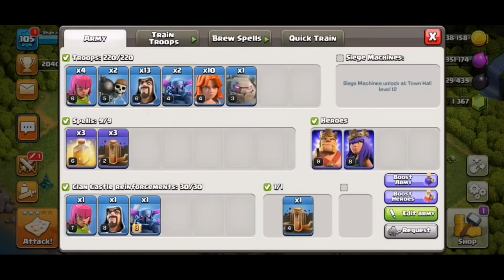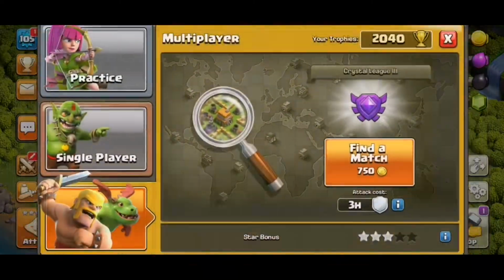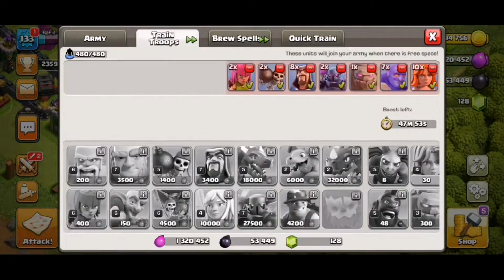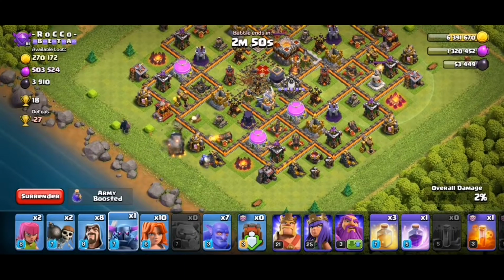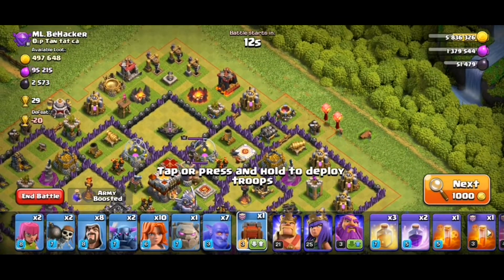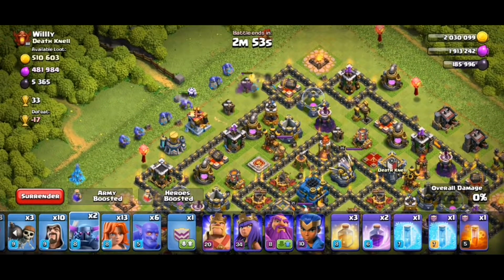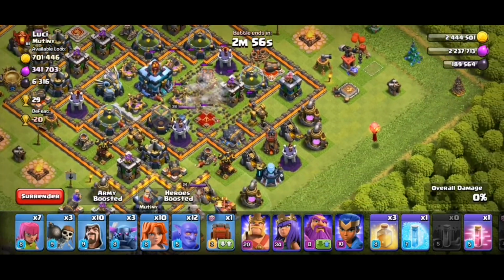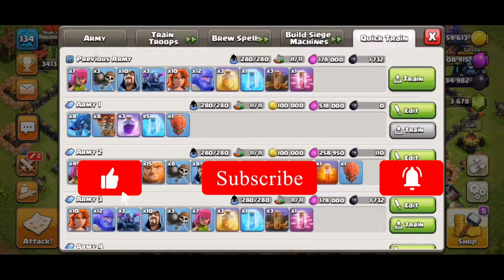Golem + Valkyrie + Bowlers- Best Army for TH9,TH10,TH11,TH12,TH13 [Low Level Heroes]- Clash of Clans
Want to be a pro clasher? -

Clash of Clans is an online multiplayer game in which players form communities called clans, train troops, and attack other players to earn resources. There are four currencies or resources in the game. Gold and elixir can be used to build and upgrade defenses and traps that protect the player from other players' attacks and to build and upgrade buildings. Elixir and dark elixir are also used to train and upgrade troops and spells. Gems are the premium currency. Attacks are rated on a three-star scale and have a maximum timed length of three minutes.

The game also features a pseudo-single-player campaign in which the player can attack a series of fortified goblin villages and earn gold, elixir, and dark elixir (levels 51-75 only). The game starts with two builders, but the player can have up to five builders through buying them with gems and even a sixth by getting and unlocking the OTTO Hut in Builder Base 9.
Buildings
To earn and store gold and elixir, players must build gold mines and gold storages and elixir collectors and elixir storages, respectively. Elixir is used to train new troops, carry out research in the laboratory to upgrade troops, and to build and upgrade certain buildings, mostly pertaining to buildings used in attacking another player's base. Gold is used to build defensive buildings and to upgrade the town hall, which allows access to more buildings and higher levels for existing buildings. At Town Hall 7, dark elixir becomes available; this type of elixir is used to train and upgrade dark elixir troops, heroes such as the Barbarian King, and starting at Town Hall 8, create dark spells. To earn and store dark elixir, players must build dark elixir drills and dark elixir storages.

Clans and clan wars
Clans are groups of players who join together to support each other, either materially (donating troops) or verbally (giving advice). Players can join clans once they rebuild the special Clan Castle building early on. A major component of the gameplay of Clash of Clans is clans facing off against one another in the "clan wars". Clan leaders and co-leaders can begin wars against other clans. Each clan is then given one "preparation day" and one "war day." When a player attacks a member of the opposing clan, they receive stars based upon the amount of destruction they cause to the opponent's base, 50% damage or more gives 1 star, destroying the townhall also gives 1 star and destroying the entire base gives the remaining 3rd star. Each player is limited to two attacks per war and the team with the most stars at the end of the war day is declared victorious. If the two clans' number of stars are equal, then the victor is the one that has a greater percent of destruction. Players receive bonus war loot if he/she use their attacks in the war. This loot may be different on different bases and is decided by Supercell; the top base has the most war bonus loot and the last base has the least amount of bonus loot. If the clan wins the war, the bonus loot is fully delivered to the player but during a loss or draw one-third of the loot is delivered to the player.[15] In the March 2016 update, 35v35 and 45v45 were removed.[16][17][18] The available war sizes are 50v50, 40v40, 30v30, 25v25, 20v20, 15v15, 10v10, and 5v5.[19][20][21] In the May 2016 update, Friendly Challenges were introduced to allow clanmates to compete amongst other clanmates, however these challenges do not provide loot or trophies and do not affect a player's army.[22] In the October 2018 update, Clan War Leagues were introduced. Clans would fight seven other clans to advance to the next league and earn league medals by earning stars in Clan War Leagues. The clans in the group with the most stars will be promoted to a higher league, while the clans in the group with the least stars will be demoted to a lower league.

music used
Sappheiros - Time Stands Still